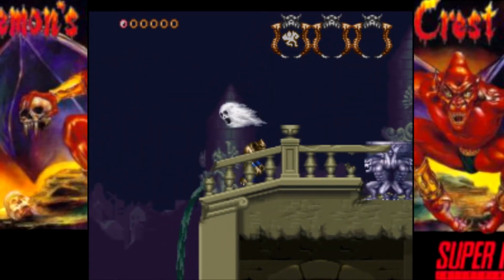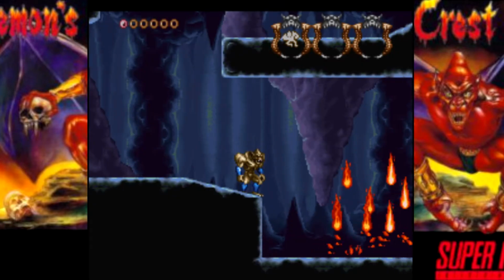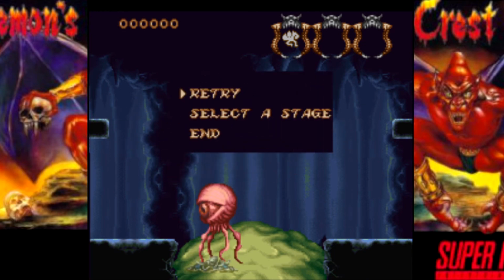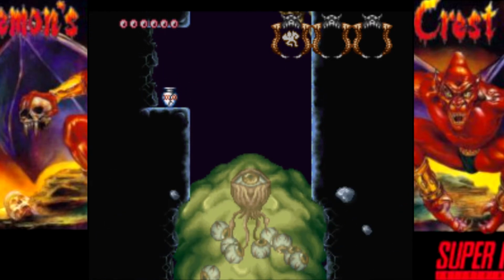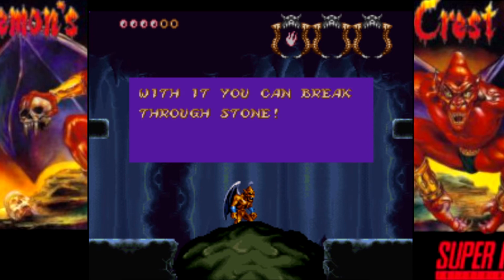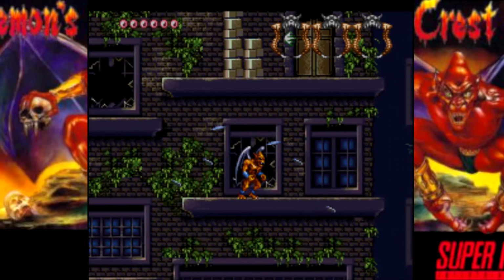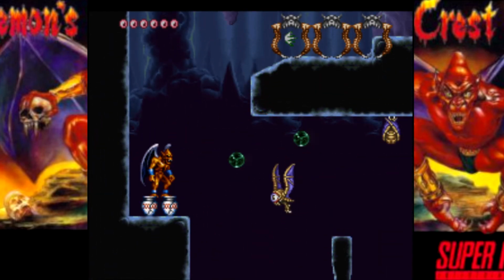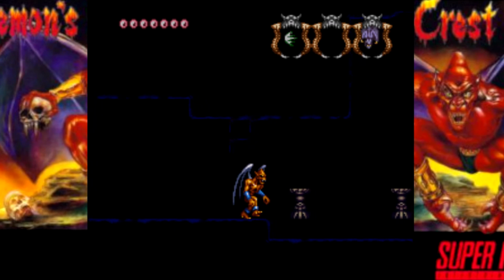[Zan Plays] Demon's Crest Part 3: Optical Intrusion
Vagrant's Journal 3:

"The orange demon guy came back to town today. This time he looked a little different. His form was very similar to the one general Arma was known to assume. I figured the orange guy saw the general in action and was so overcome with inspiration that he bought an outfit to emulate his style. It seemed to give him the same rock breaking power too. This reaffirms my theory that general Arma is one of the most revered demons in the realm! Nothing like that pompous, incompetent, failure, Firebrand."

New episodes Tuesday/Thursday/Saturday

Title Card by me for once.